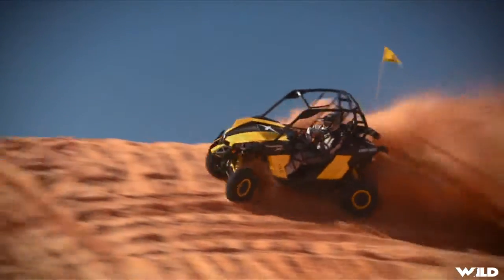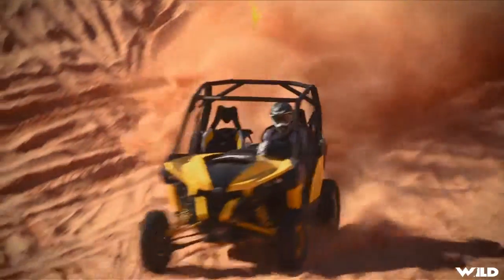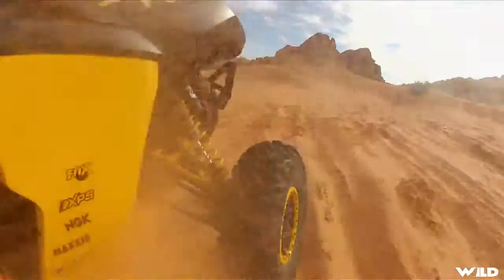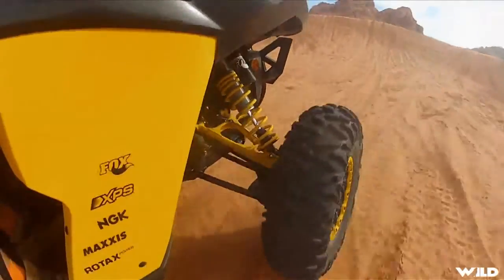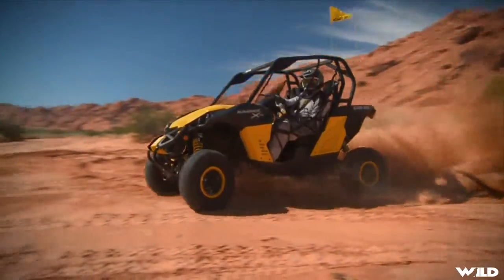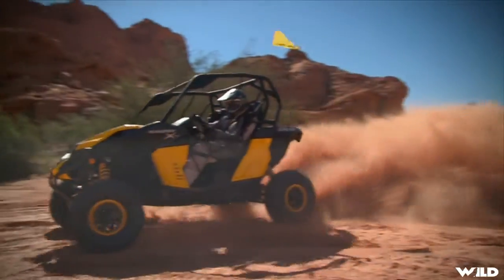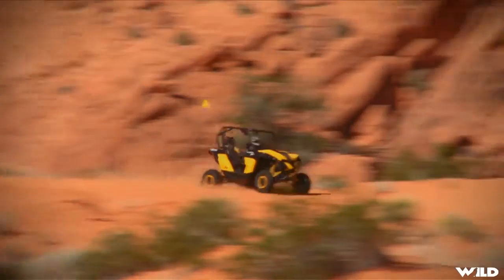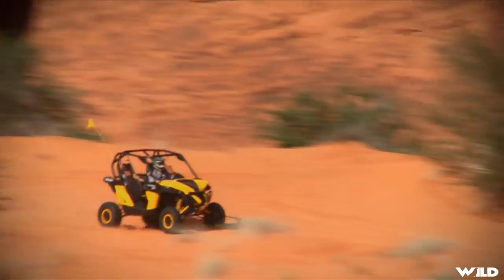Dirt Trax Television - Maverick Unleashed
Taking a look at CanAms new Maverick then test riding Arctic Cats 2012 450i
4409